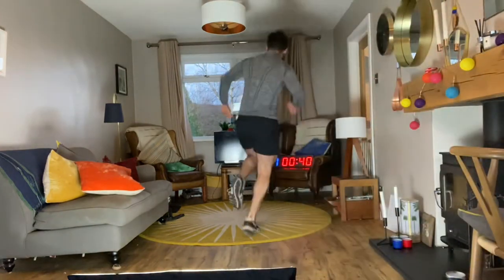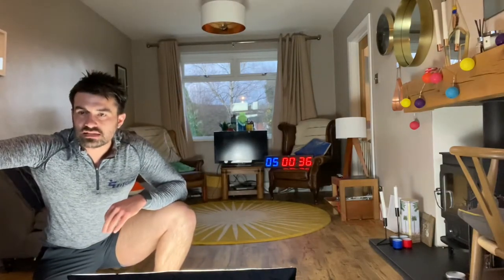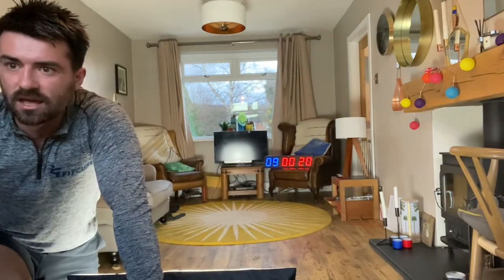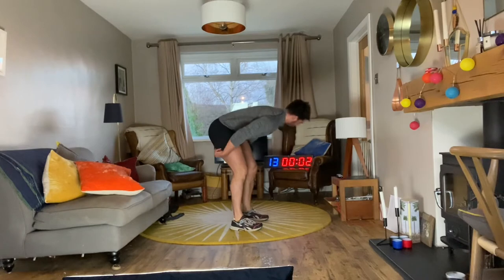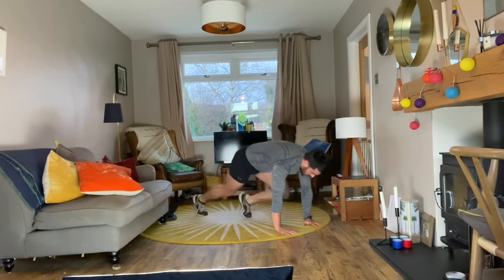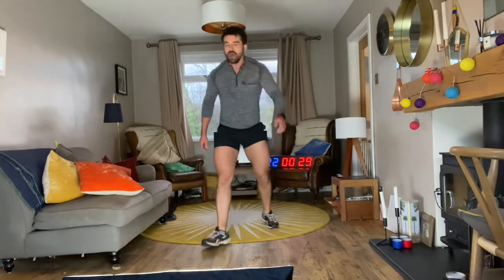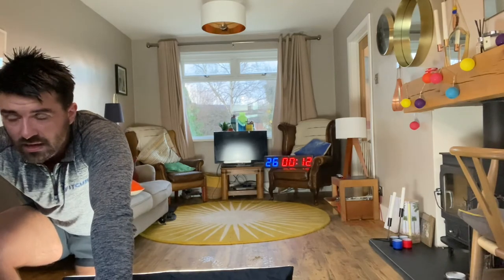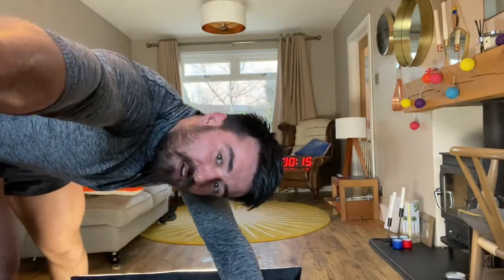30 Minute At Home Bodyweight Workout (ALL LEVELS)